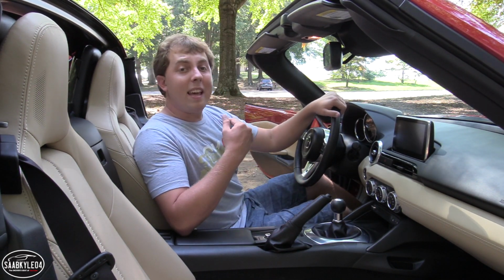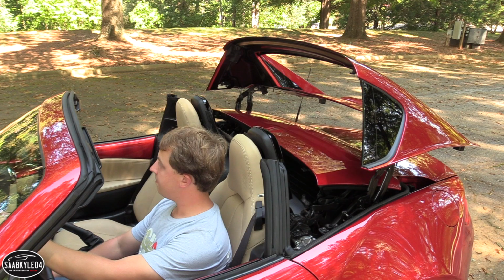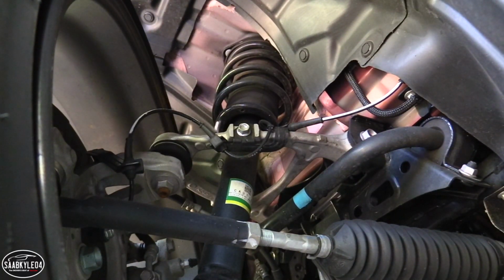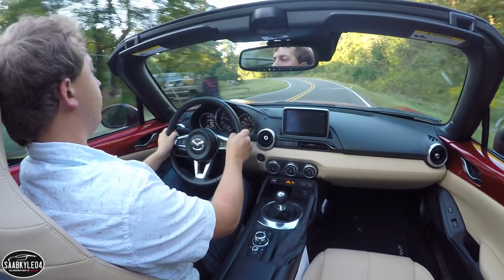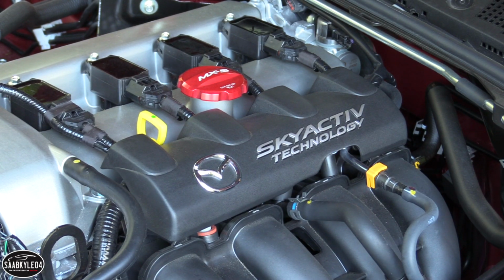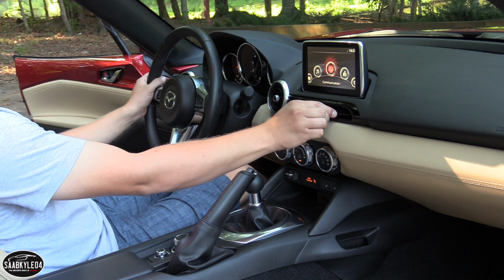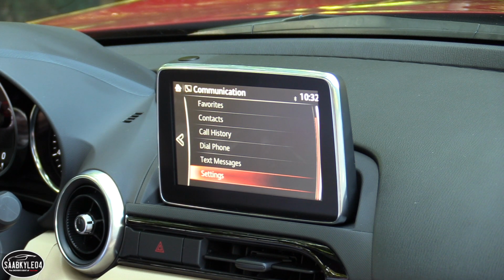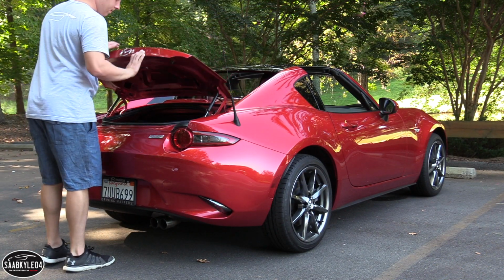2017 Mazda MX-5 RF: Start Up, Test Drive & In Depth Review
Today, we'll be taking an in depth look at the 2017 Mazda MX-5 RF!

TIME STAMPS:

Start up: 0:29
Background/exterior design: 1:18
Wheels/chassis details/steering: 3:13
Powertrain/performance/fuel economy: 5:51
Interior design/features overview: 8:29
Sound clips: 12:04
Trunk space: 13:18

Kyle